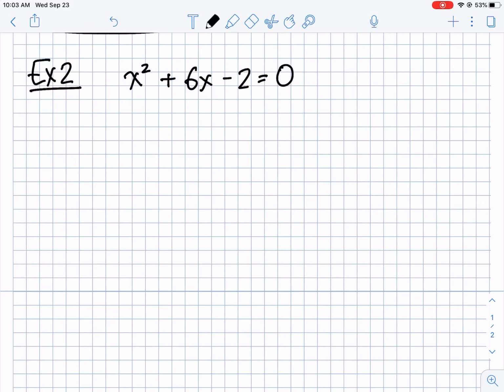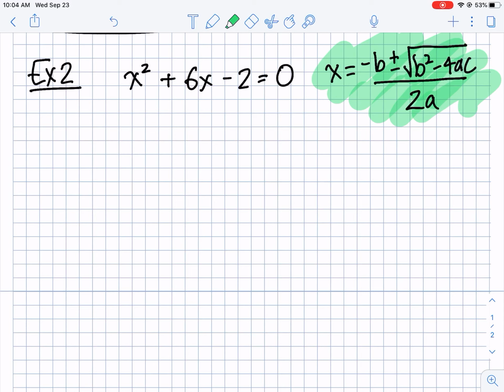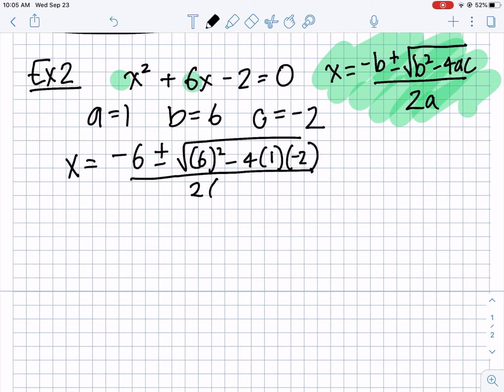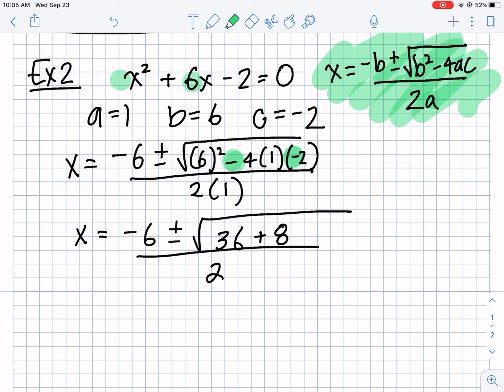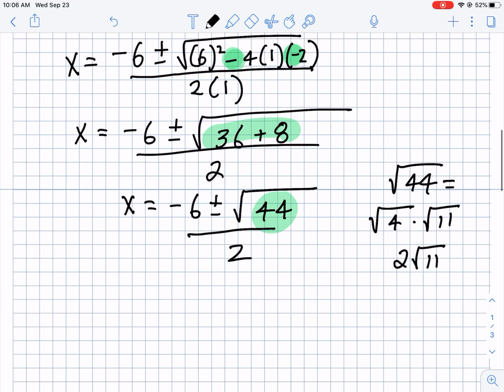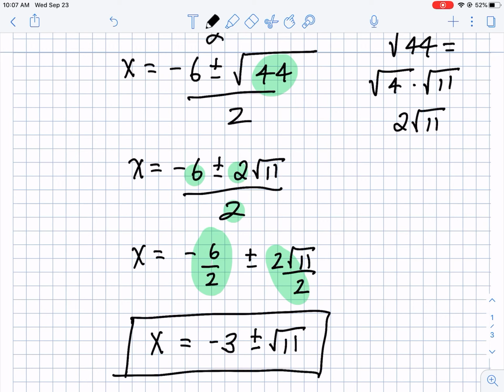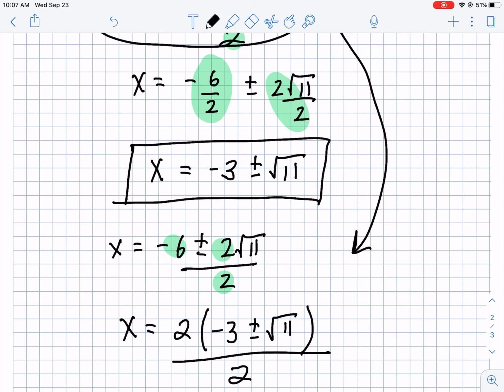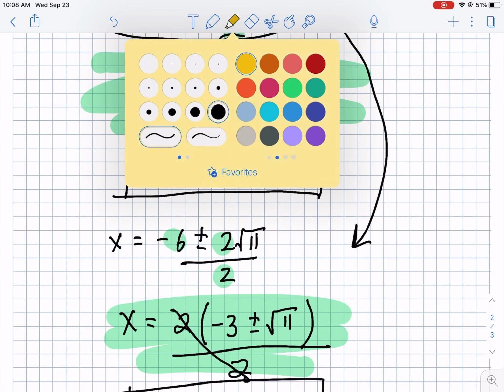Solving using the quadratic formula 2/2)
Solving using the quadratic formula and simplifying the result.